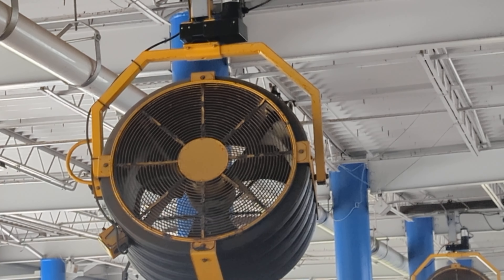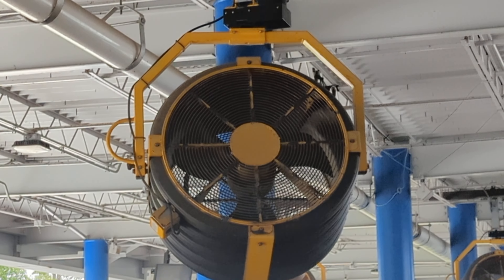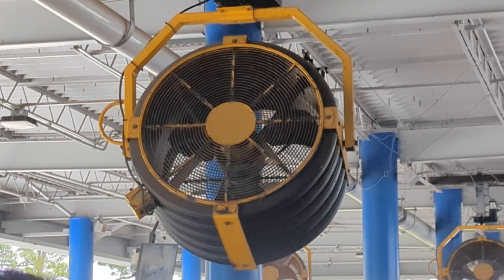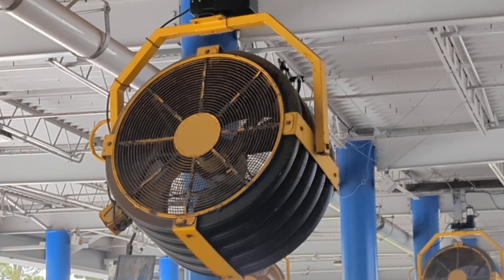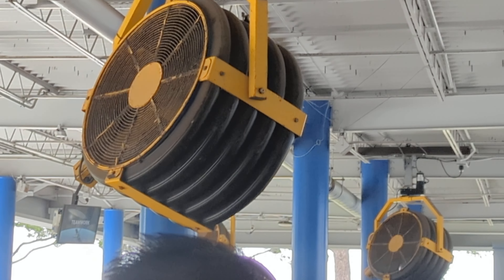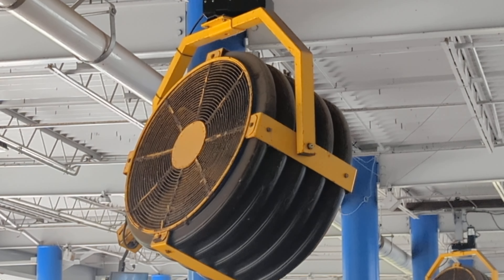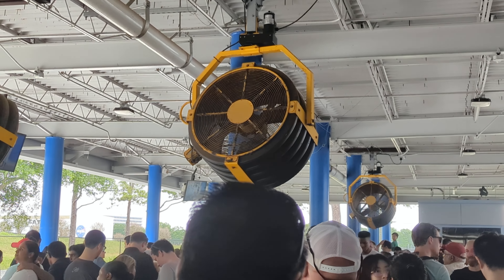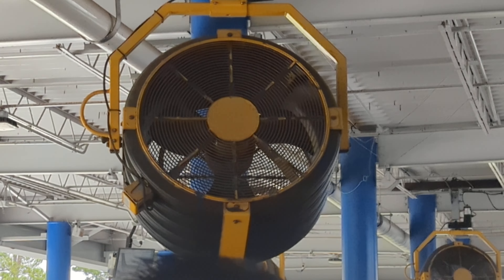Houston, we have no fan spin